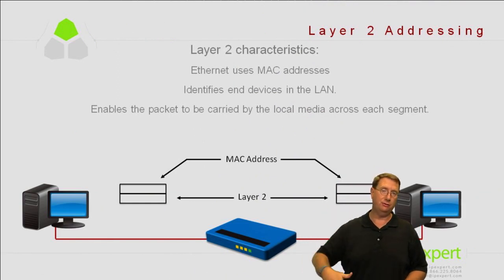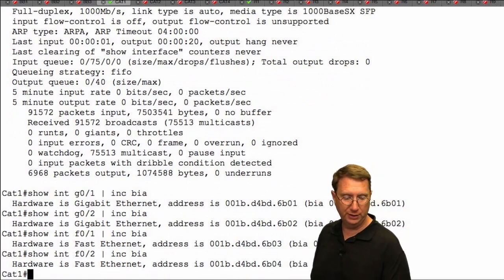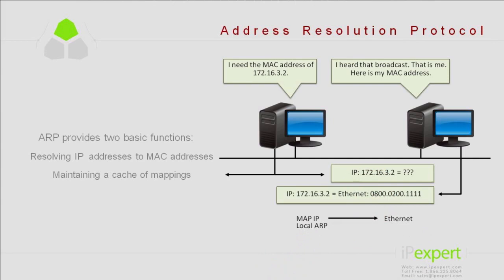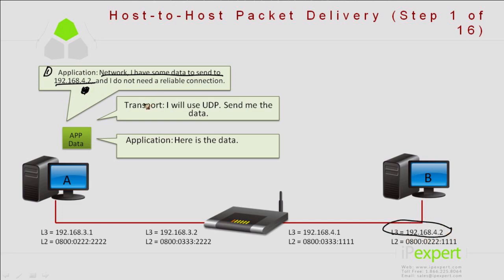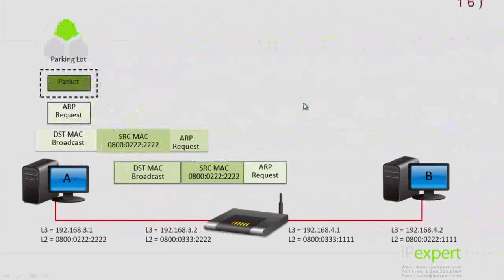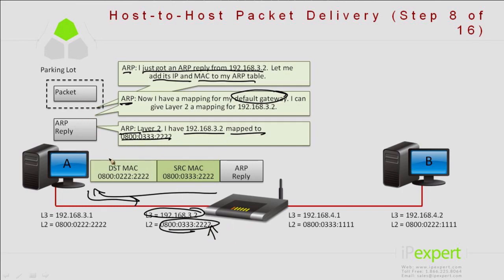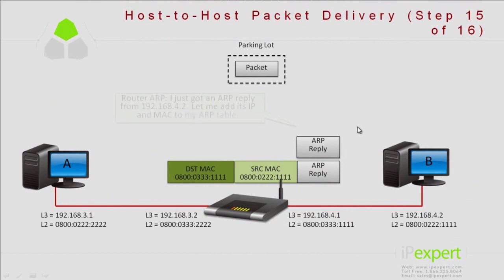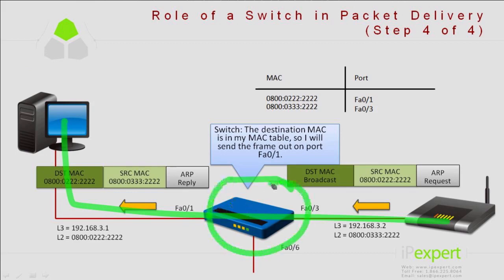200 125 CCNA 19 Packet Delivery Process